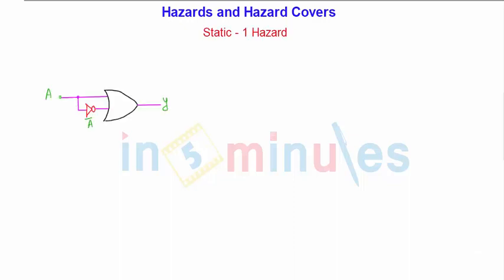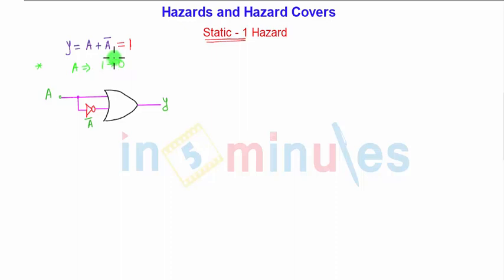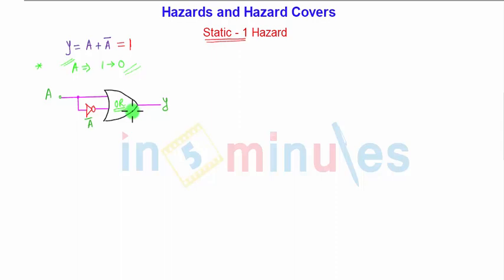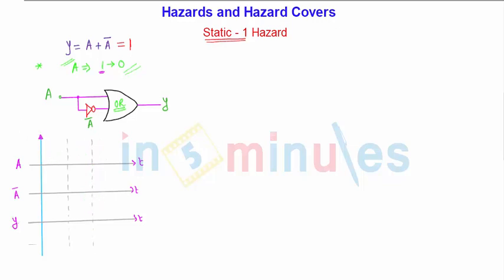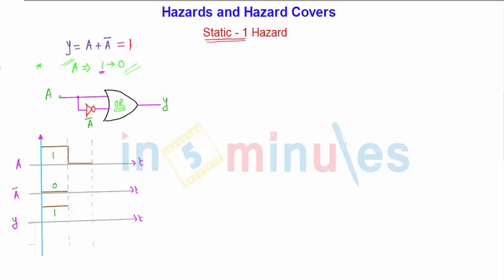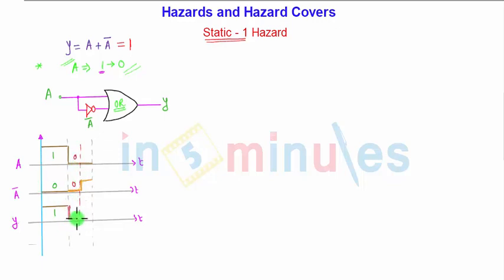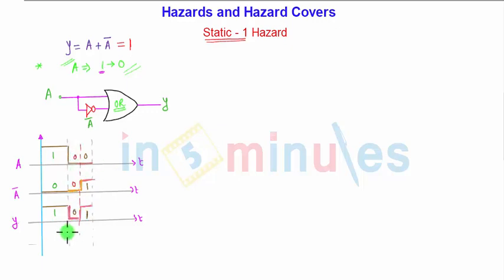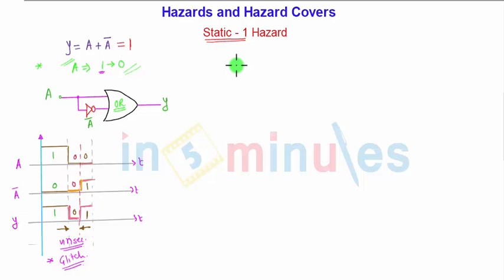Module2_Vid_44_Logic Gates and Combinational Logic Circuits_Hazards and Hazard covers (Part 1)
In this video you will learn about Hazards in digital circuits and how to avoid them (Part 1).